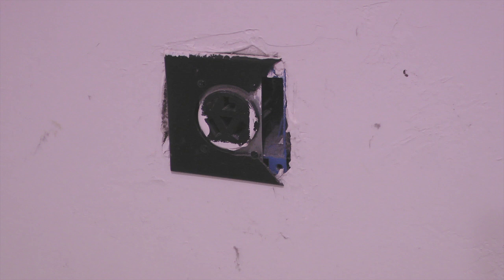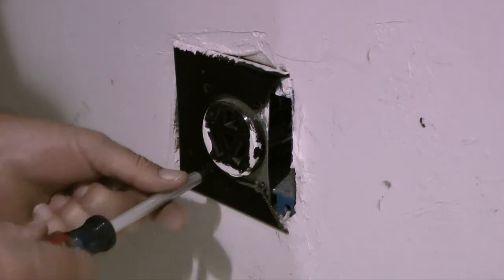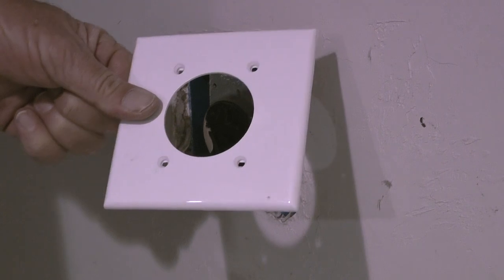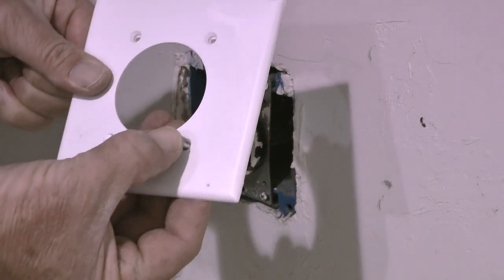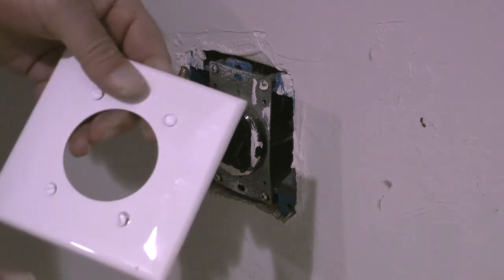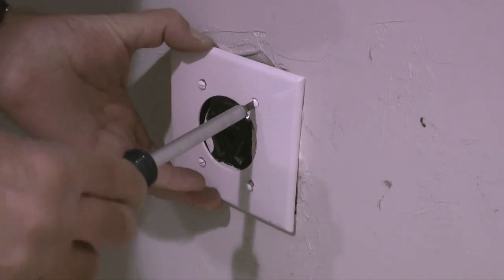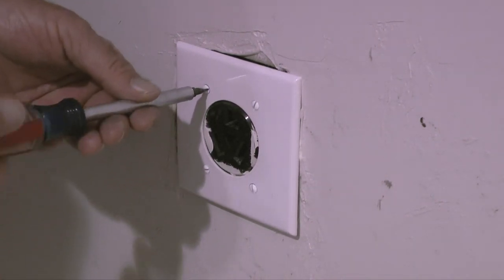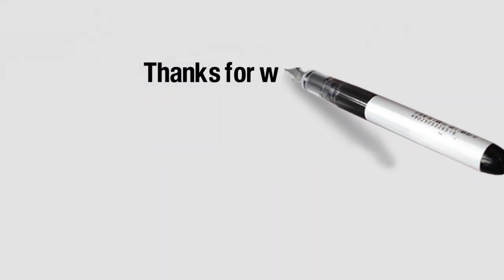Dryer Wall Plate Replacement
Quick video on how to replace the wall plate on a dryer outlet.